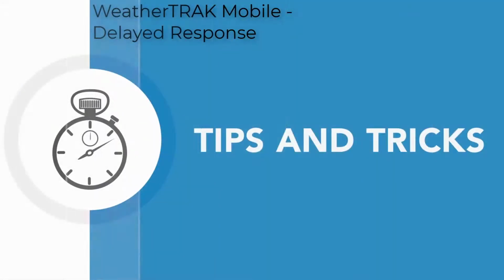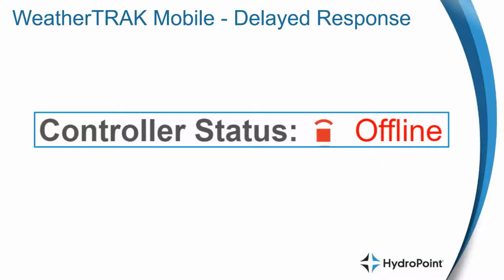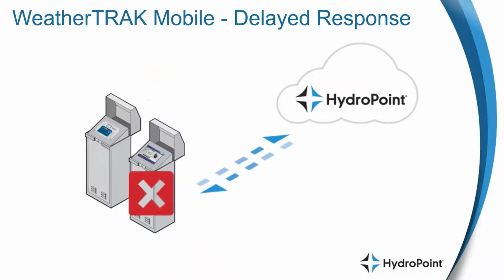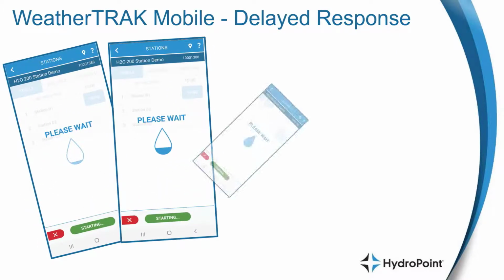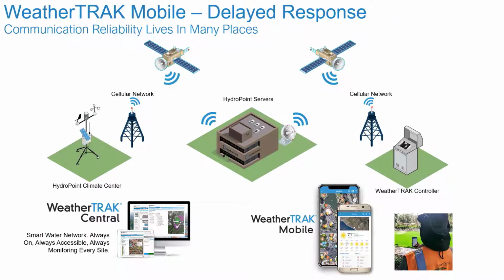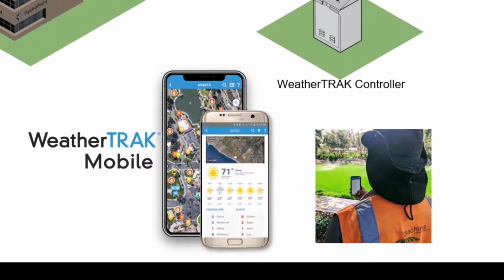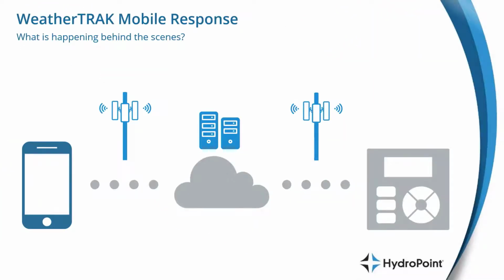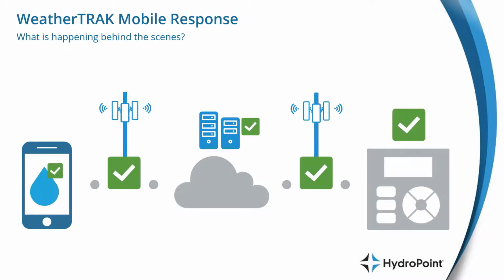WeatherTRAK Mobile - Delayed Response 1.6